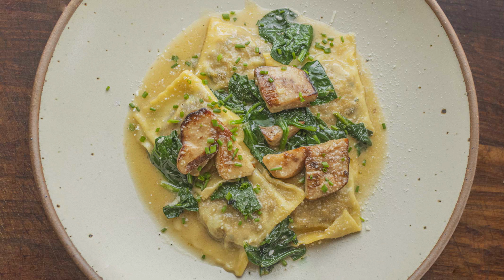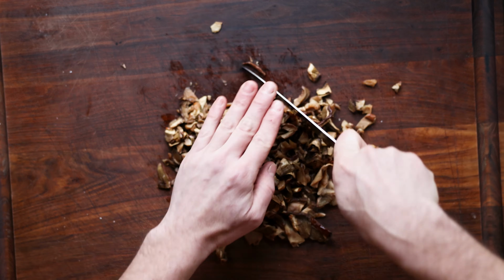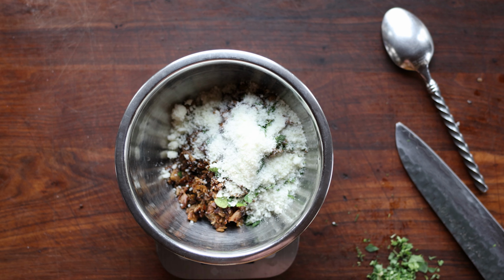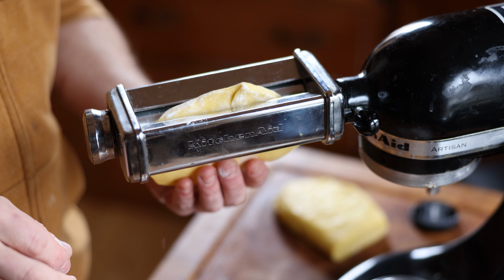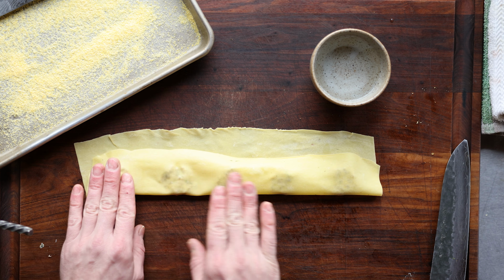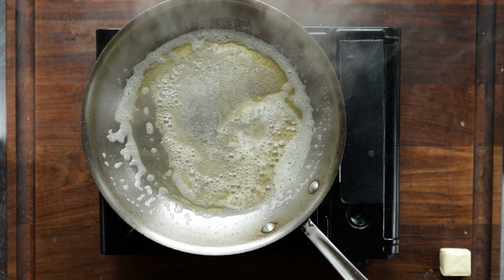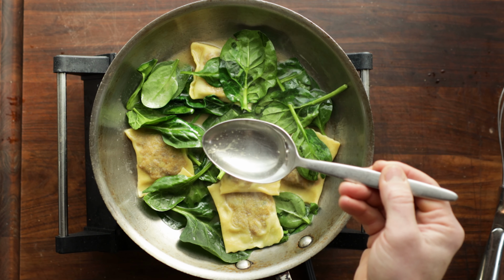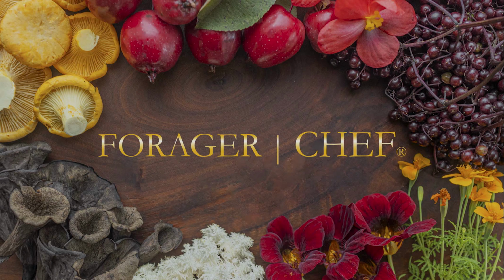Caramelized Dried Porcini Ravioli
I got invited to do a new podcast around art appreciation with MPR where we went to the Russian Museum of art to see the botanical mushroom paintings of Alexander Viazmensky. After our trip to the museum I invited the film crew to my house the next week to try some of the mushrooms we saw at the exhibit. As I know the Russians love their Boletus edulis (porcini) one of the things I made was porcini ravioli.

Just like my Italian mushroom soup, I wanted to develop a recipe that was heavy on the dried mushrooms. A recipe by the mushroom hunter, for the mushroom hunter.

If you've ever cooked with local porcini, you might agree with me that they can be lacking in flavor compared to some other mushrooms. While you can use them after simply drying and rehydrating, the flavor can be concentrated by evaporating water and browning the mushrooms after rehydrating, and that's the secret to big flavor in this recipe.

In the video I go over the basic of making the filling and the dough, as well as assembly. Last I walk you through a simple restaurant-style brown butter sauce you can serve them with, as well as a few other sauces I'll be covering in a separate video as this one got a little long. Full recipe in the link at the top of the video description.